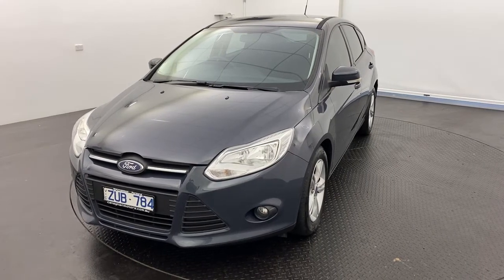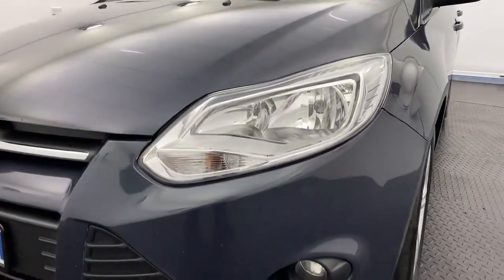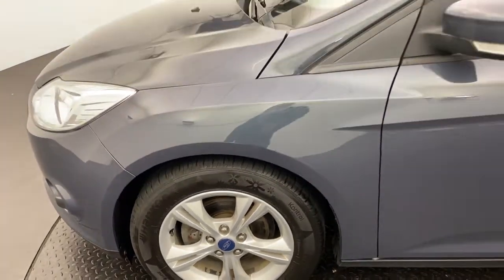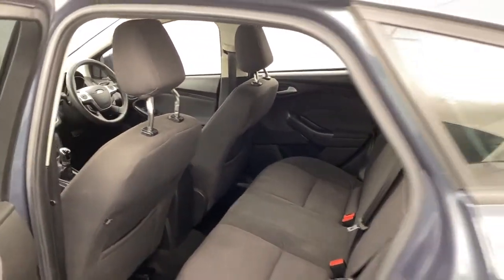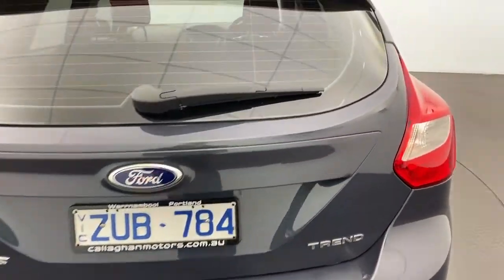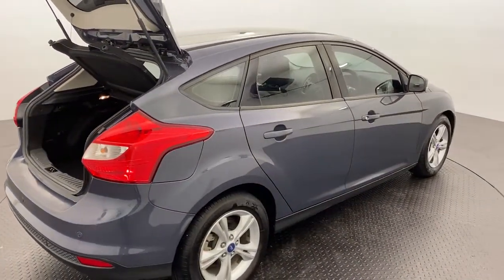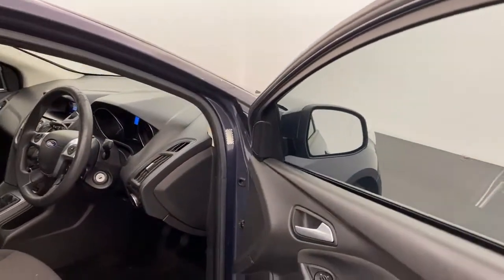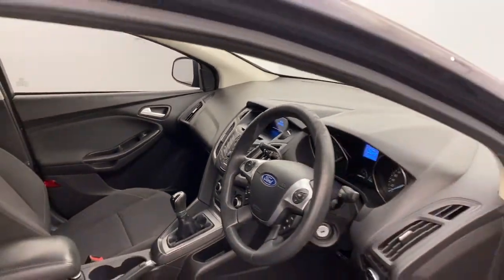2013 Ford Focus Trend - 107098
LMCT 167